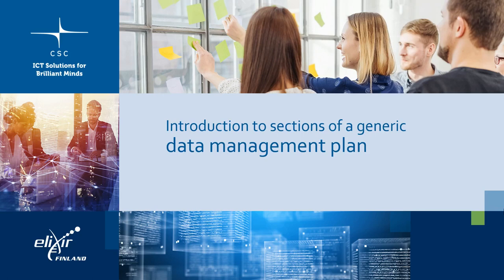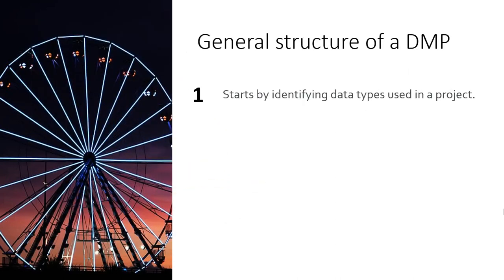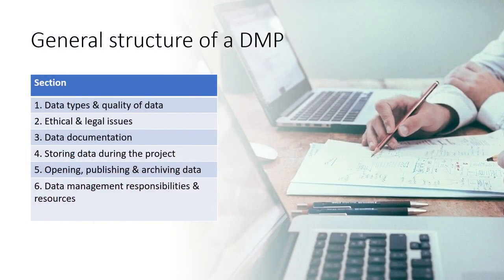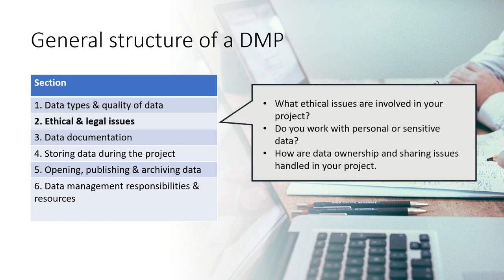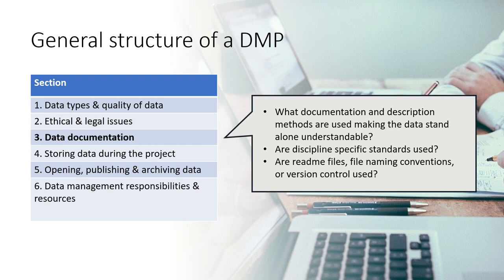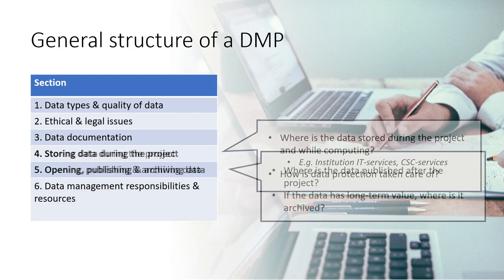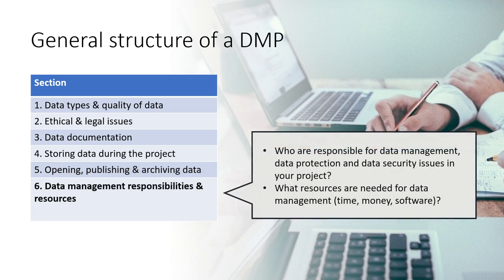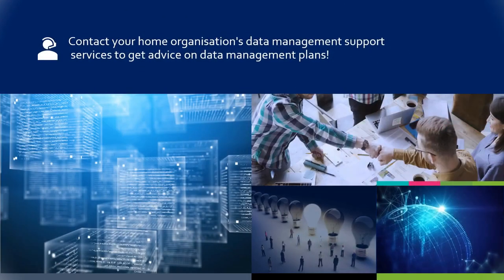Introduction to sections of a generic ​data management plan​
In this video we will go through the sections of a generic data management plan.
Data management planning is the the basis of good data handling and it offers a lot of advantages in the long run. To find out more about importance of planning and tools available, see our video "Introduction to data management planning".

Read more about data management and services from CSC data management web pages and service catalog.